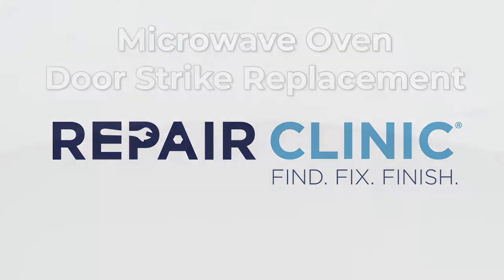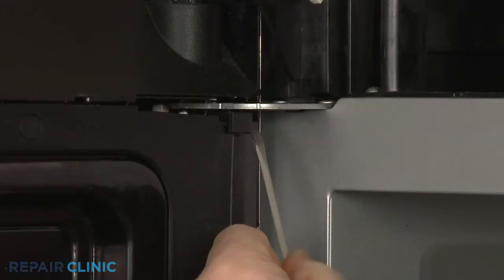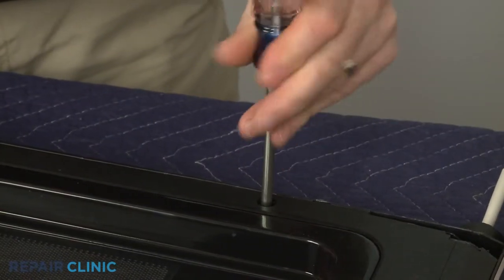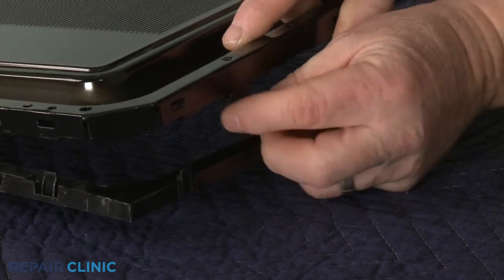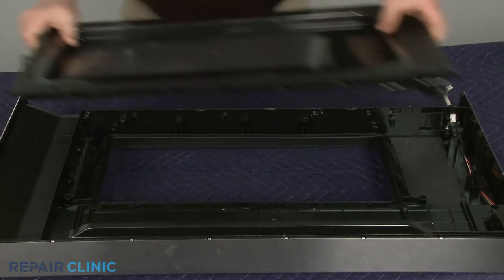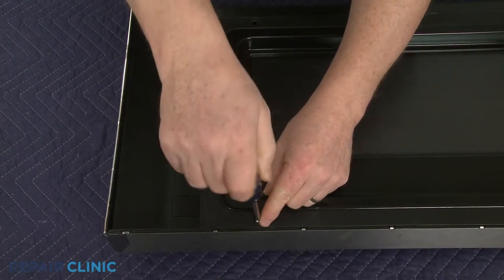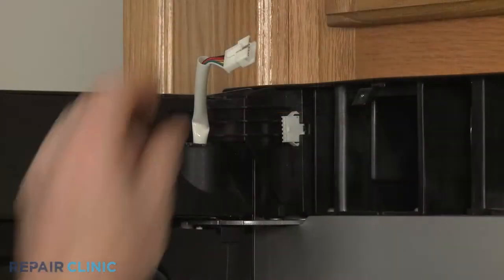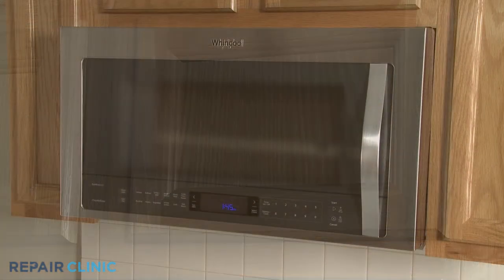Whirlpool Microwave Oven/Hood Combo Door Strike Replacement W10740455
This video provides step-by-step repair instructions for replacing the door strike on a Whirlpool microwave oven/hood combo (Model WMH73521CS6). The most common reason for replacing this part is if the door will not stay closed.

Whirlpool